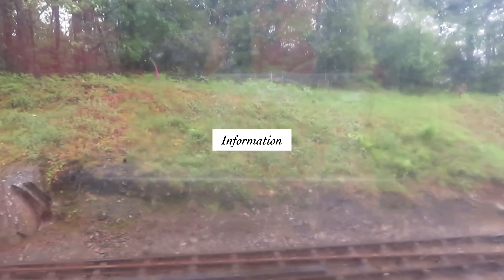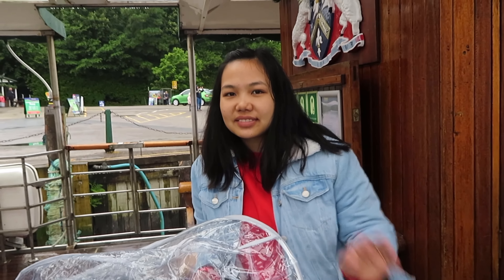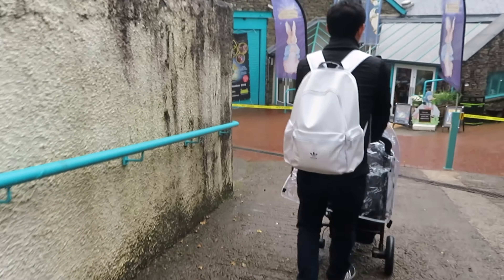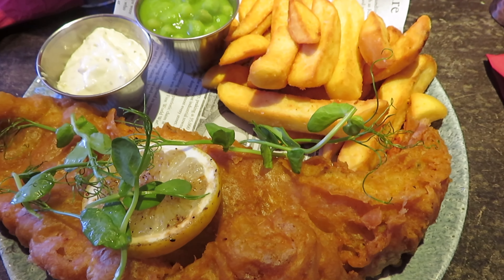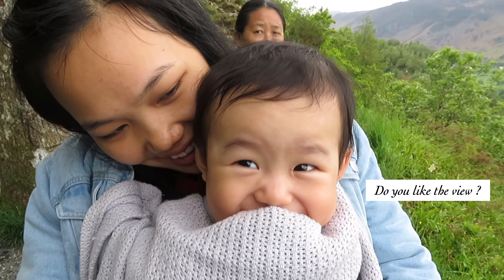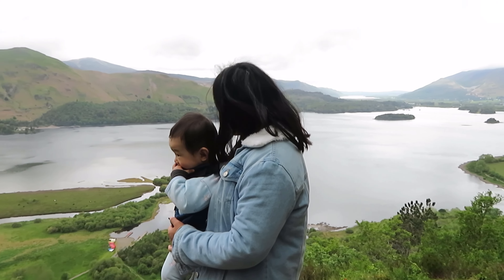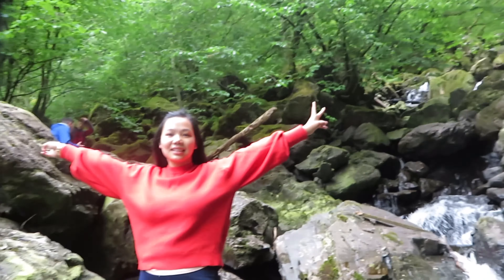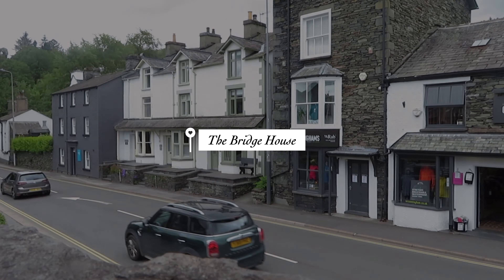The Lake District, 2019 | Ms.Rachu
Finally! These footages had not see any light of day for years. This was our first family holiday, even before we had our daughter and Covid. I thought it would be nice to look back at it as my memory is not the best. Hope you enjoy watching us visit couple of attractions in the 2 days that we had in the Lake District.

I mainly started my YouTube channel to document events and series that takes place in my life. It is a little confusing sometimes but it is a timeline of my journey. It will be about a bit of everything because I do tent to enjoy trying new hobbies and having new interests in life. The main focus of the channel is to upload what I enjoy. You will see fashion, skincare, travel, lifestyle and motherly contents in the future along with some finance and trying new things. Buckle up and enjoy the ride. :)

About me:
Name : Rachana (Rachu)
Age : 25
Interests : Literally changes but willing to try and experience most of the things in life
Happily married :) 4 Year Old Boy and 2 Year Old Girl

Hope you have an amazing and beautiful day like yourself :)